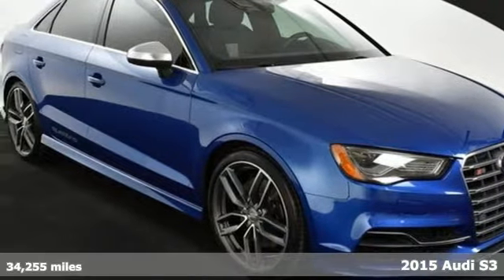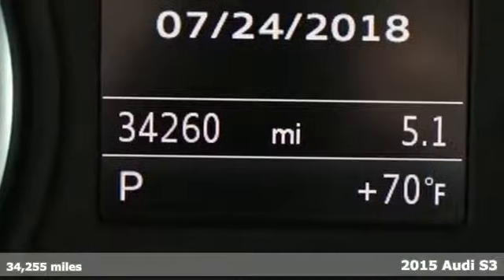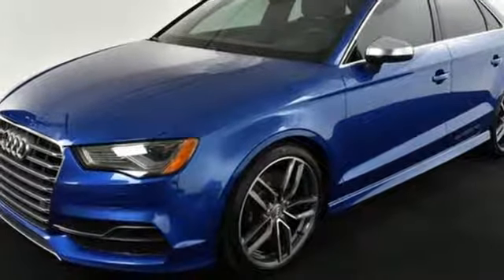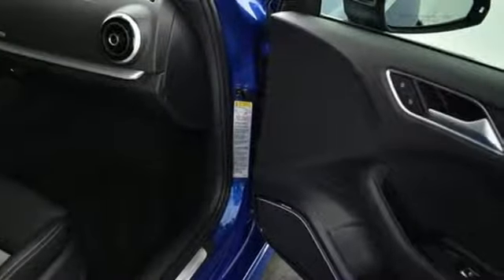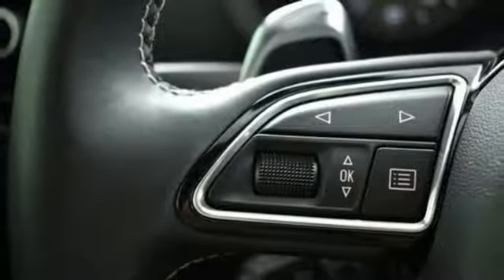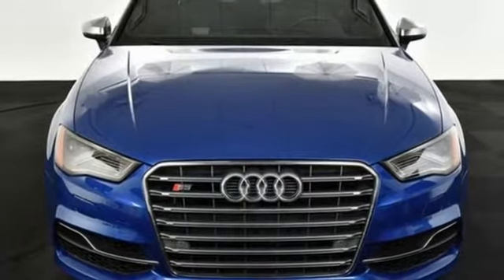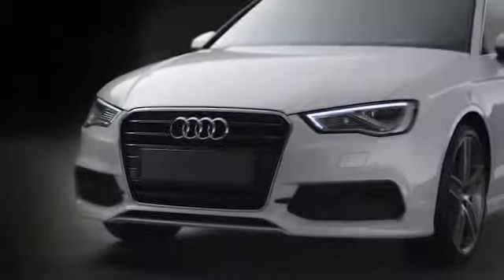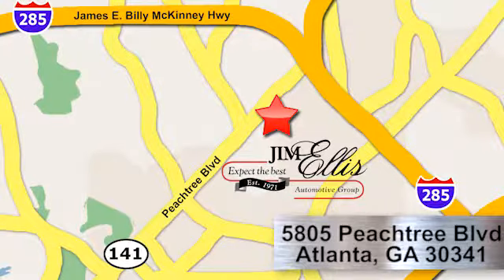Used 2015 Audi S3 Atlanta Alpharetta, GA DTA14392A - SOLD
Year: 2015
Make: Audi
Model: S3
Trim: 2.0T Prestige
Engine: 2.0L 4-Cylinder TFSI
Transmission: Dual Clutch 6-Speed Automatic
Interior: Black/Titanium
Mileage: 34255
Stock #: DTA14392A
VIN: WAUFFGFF5F1057937
2015 Audi S3 Sepang Blue PearlbrOdometer is 6102 miles below market average! Clean CARFAX.brBang & Olufsen Sound System, 12V Outlet in Rear Center Console & Trunk, 19" Performance Package, AM/FM radio: SiriusXM, Audi Magnetic Ride, Audi Side Assist, Auto-Dimming Interior Mirror w/Digital Compass, Brake assist, Convenience Package, Driver Assistance Package, Full LED Headlights, Heated front seats, Interior Storage Package, Leather Seating Surfaces, LED Headlights, LED Interior Lighting Package, Parking System Plus w/Rearview Camera, Power moonroof, Power-Folding Heated Exterior Mirrors, Prestige Package, Radio: Audi MMI Navigation Plus w/MMI Touch, Rain sensing wipers, Wheels: 8.0J x 19" 5-Parallel Spoke Cast Aluminum. 31/23 Highway/City MPGbrAudi Atlanta is the largest Pre-Owned Audi Dealership in the nation. Our inventory moves extremely quickly. PLEASE BE SURE TO SECURE YOUR APPOINTMENT. All vehicles are subject to sale at any time. As a courtesy to our clients, a partial payment and signed agreement will secure an appropriate window of time to allow for travel to inspect and accept the vehicle.

Address:
5805 Peachtree Boulevard